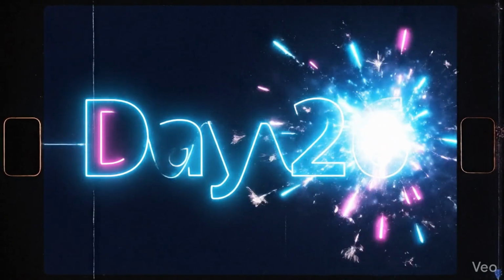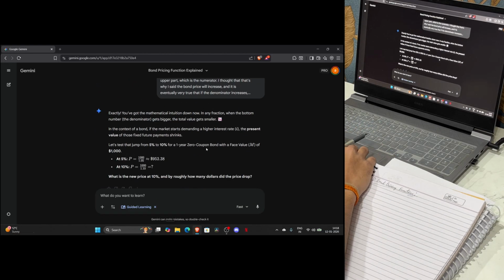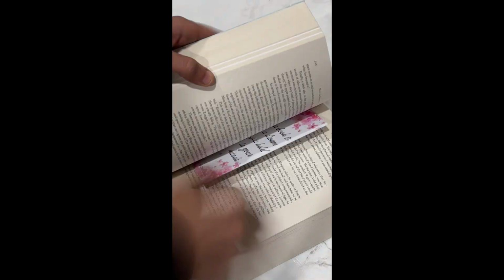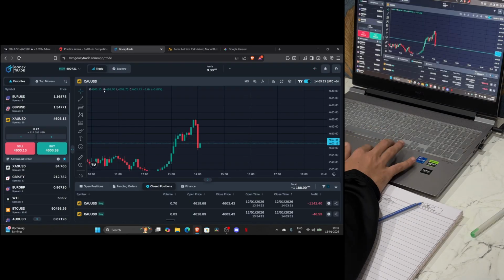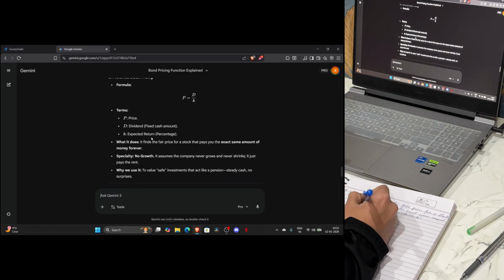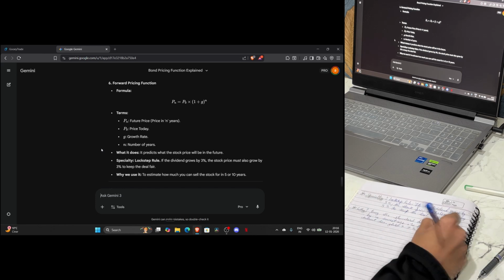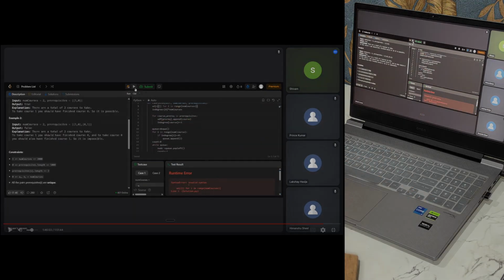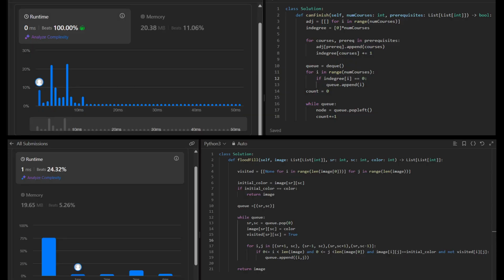UNDEGREED: DAY-26 "SIGMOIDS, QUANT & MARKETS"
Day 26 was about building systems and discipline across domains. I coded logistic regression from scratch in Python, breaking it down from the sigmoid function to gradient descent, prediction logic, and visualizing the decision boundary to understand what the model is actually learning. Alongside that, I worked through core quant finance functions—bond pricing, loan and mortgage pricing, preferred and common stock valuation, portfolio returns, and forward pricing—connecting formulas to real market intuition. In my DSA session, I wrapped up graphs by revisiting Flood Fill and Course Schedule, focusing on how traversal and cycle detection actually work in practice, then implemented and submitted both successfully. I also returned to trading with a disciplined demo mindset after losses, focused on risk control rather than emotions, followed by language practice to extend my streak and a push-day gym session to end the day strong. This series is about showing the real process—thinking, failing, learning, and building—one day at a time.